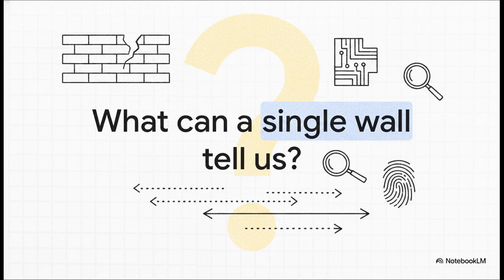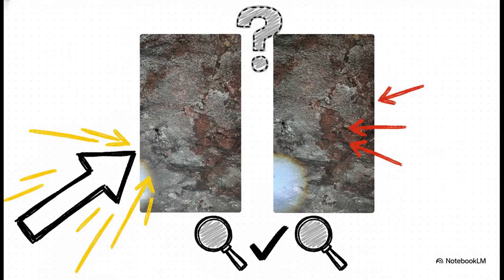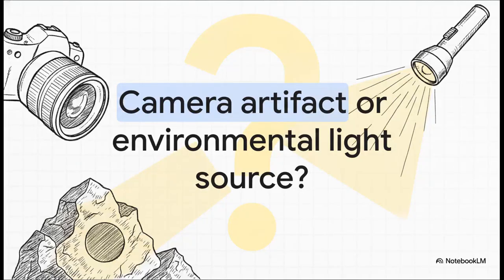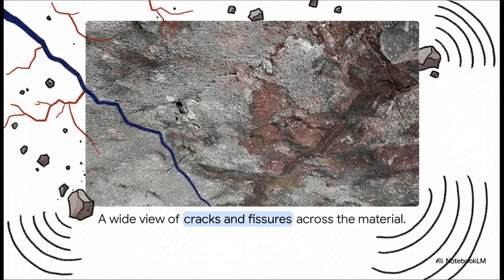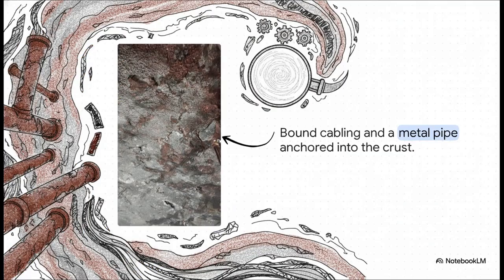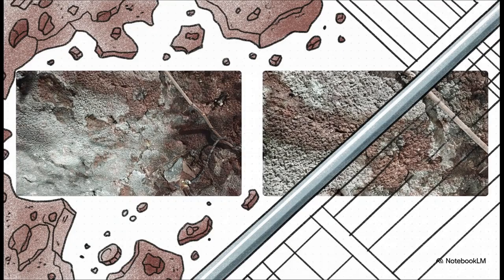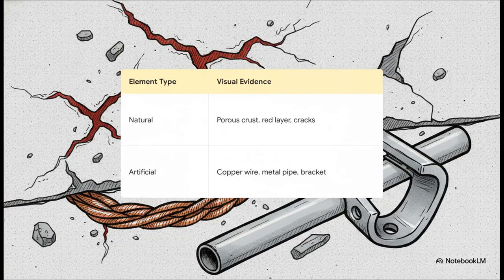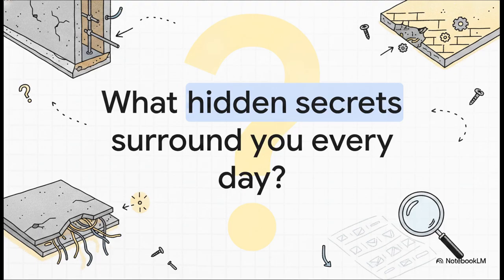The Surface Mystery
Cracks beneath the surface tell a deeper story about geology, geotechnical engineering, and the hidden stresses shaping our underground world.

In this video, The Surface Mystery, we explore:

How geological stresses create fractures in subsurface excavations

The role of rock mechanics in tunnel and mining projects

Why cracks form in underground structures and how engineers analyze them

Practical insights for geotechnical investigations, excavation safety, and long‑term stability

From hydropower dams to deep tunnels, understanding subsurface behavior is critical for safe and sustainable engineering. This video uncovers the science behind the mystery of surface and subsurface cracks.